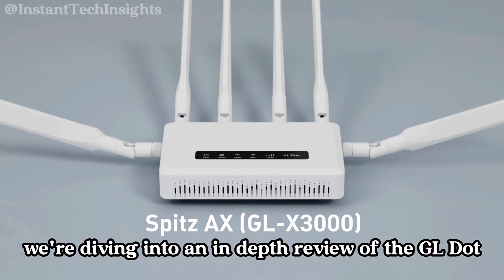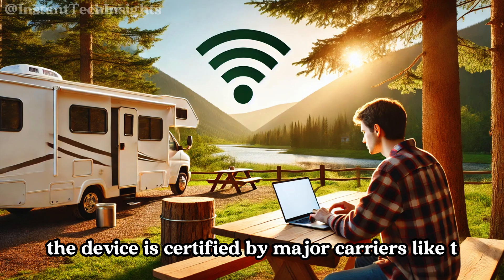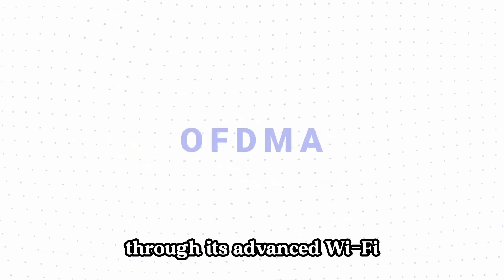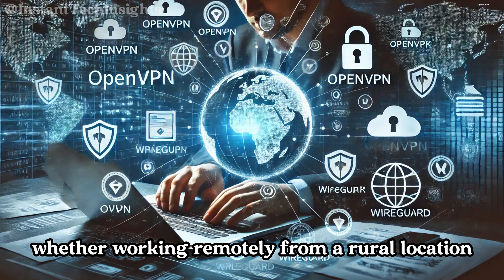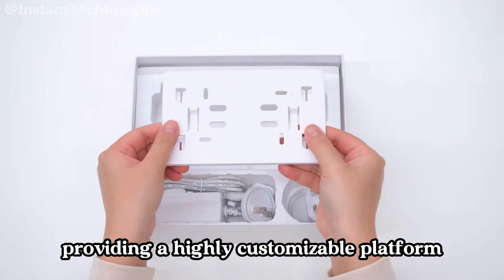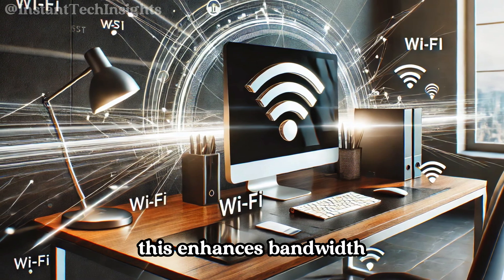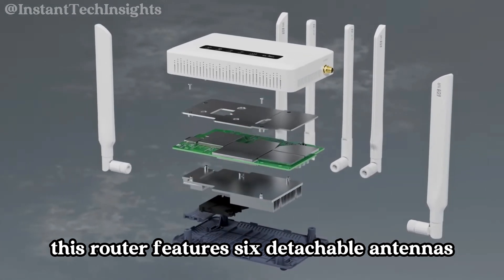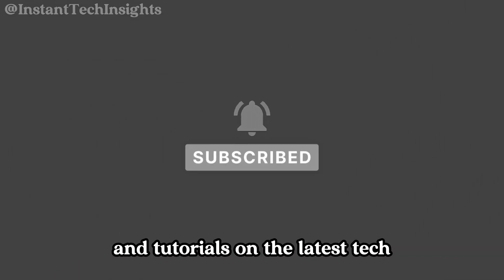GL.iNet Spitz AX: The Perfect Router for Remote Work and Travel | GL.iNet GL-X3000 Router Review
Check the GL.iNet store on AMAZON

🖥️ Enhance Your Connectivity: Introducing the GL.iNet GL-X3000 Spitz AX Router

👍 Unmatched Speed & Versatility: Ideal for Remote Work and Travel

💬 High-Speed Internet Everywhere: Experience Wi-Fi 6 and 5G Power

Today, we’re diving into an in-depth review of the GL.iNet GL-X3000 or Spitz AX router, a powerful device designed to deliver top-notch performance and connectivity. If you’re looking for a reliable and high-speed internet solution, this router might be just what you need.